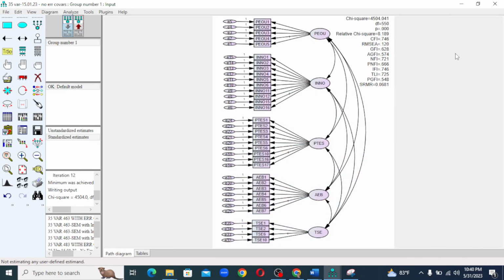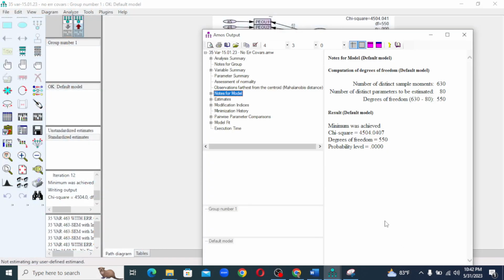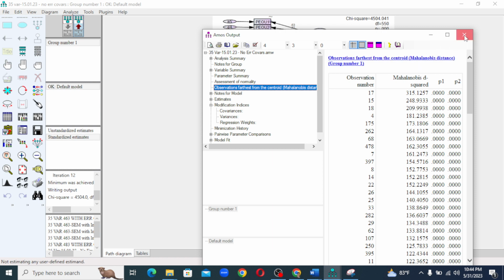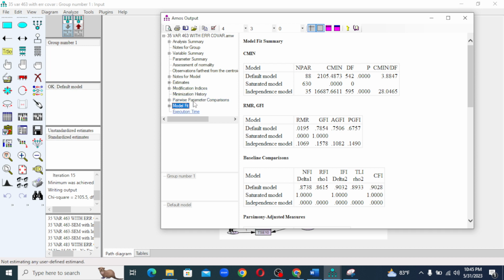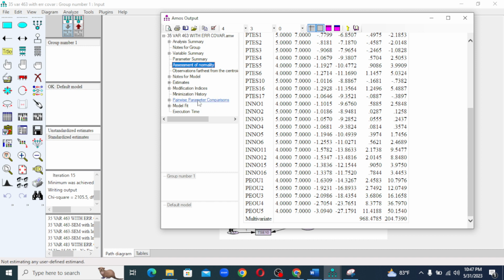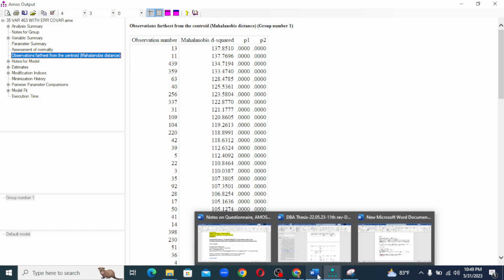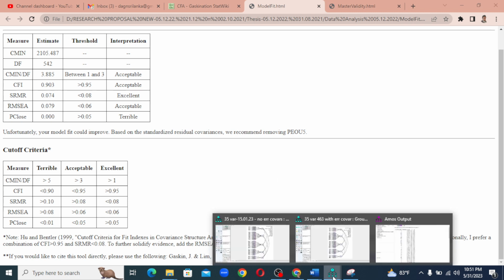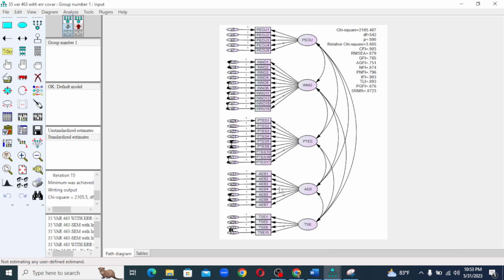AMOS-SEM-Structural Equation Modeling Part 3: CFA-Confirmatory Factor Analysis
SEM-Structural Equation Modeling Part 3: CFA-Confirmatory Factor Analysis

Copyright USP Studios™